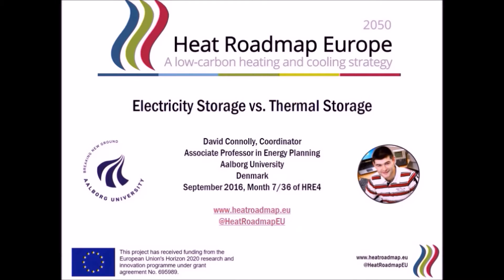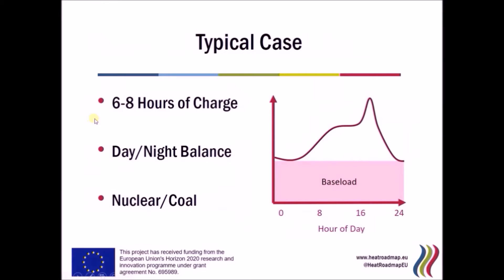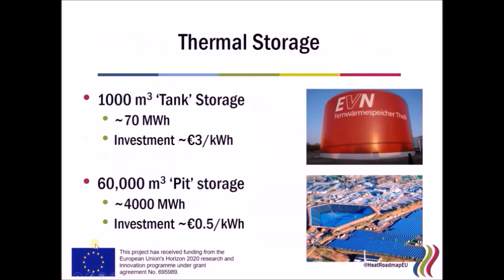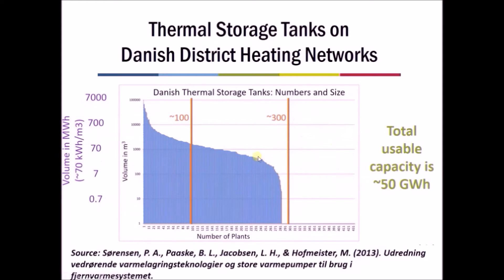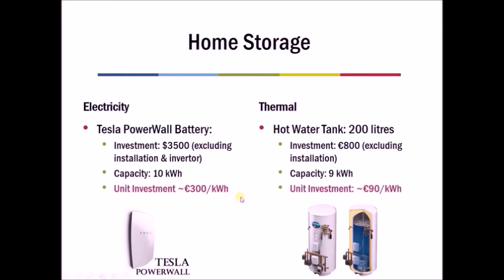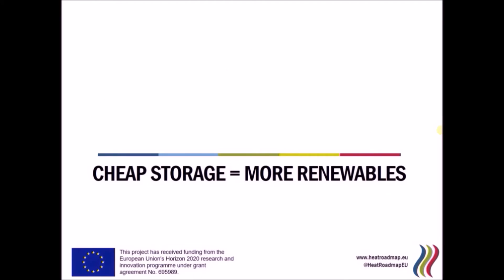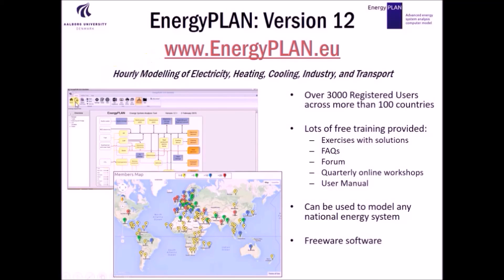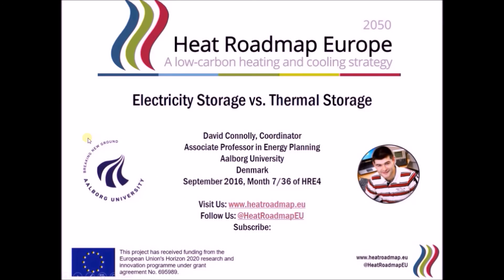Electricity vs. Thermal Storage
Peer-Reviewed Journal Article with the calculations from this video is available

Other videos mentioned here, and more, can be found on this YouTube channel or the Videos section on the Heat Roadmap Europe Website.

Please feel free to send us feedback!